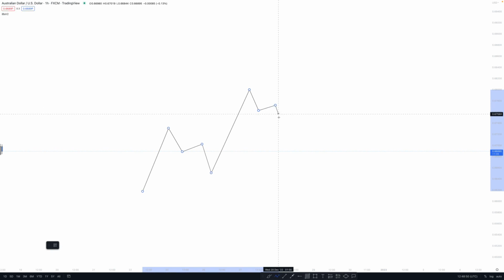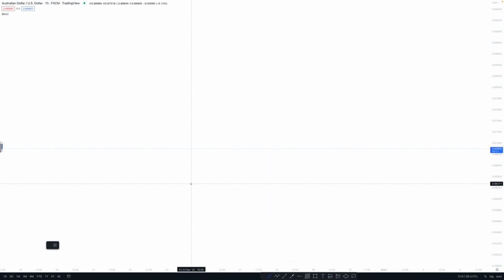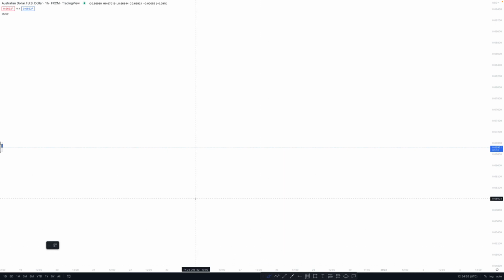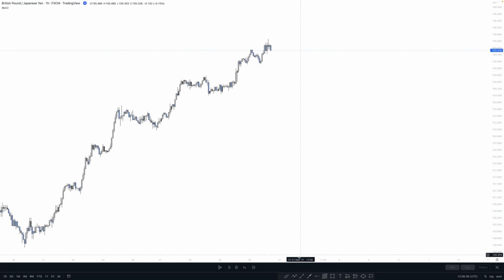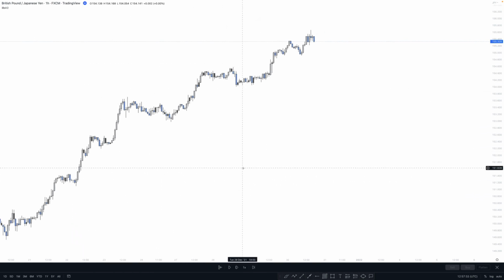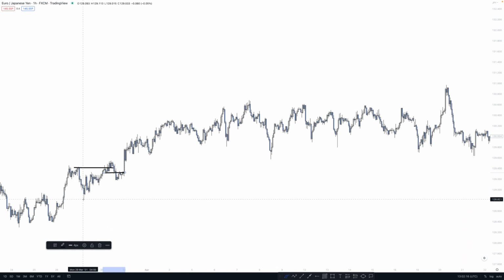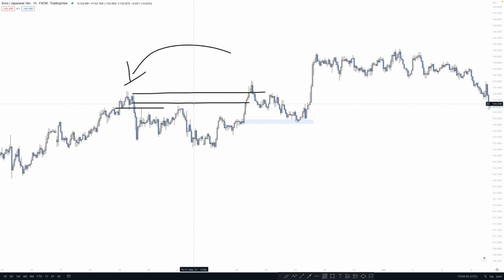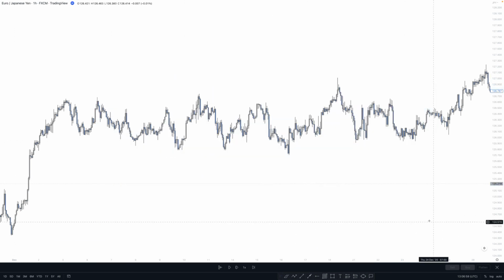5. Market structure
In this part, you will learn what market structures are and what types of market structures . How to recognize one of these market structures, what is a multi-timeframe structure and much more.